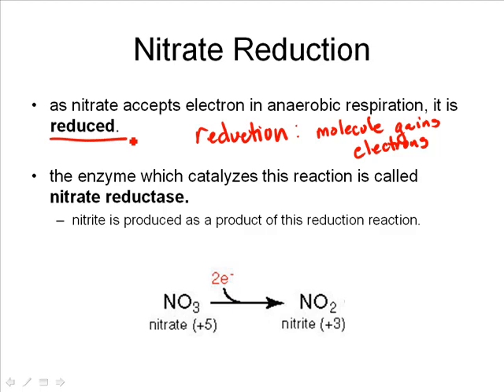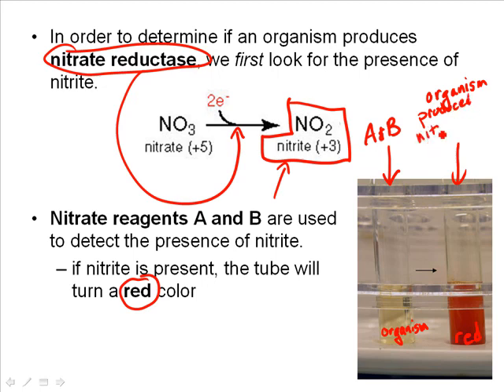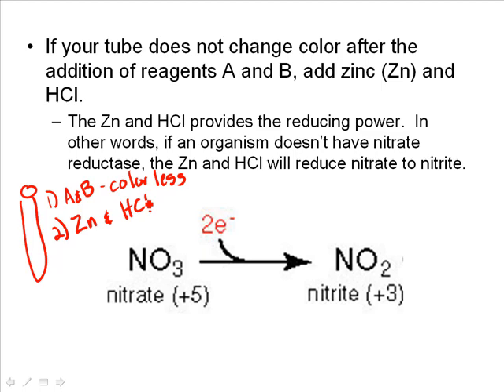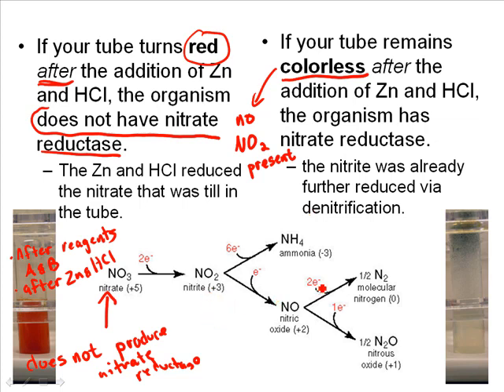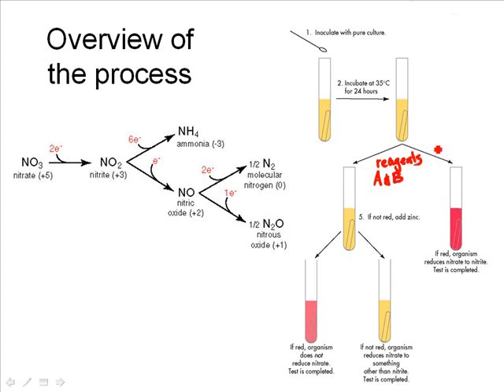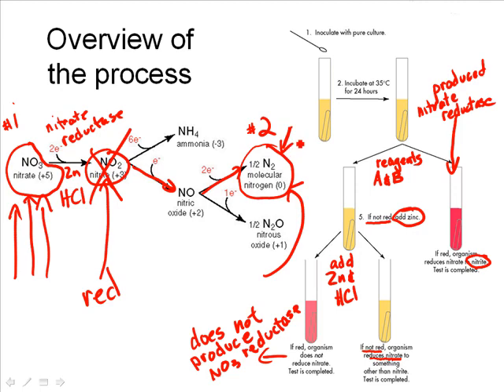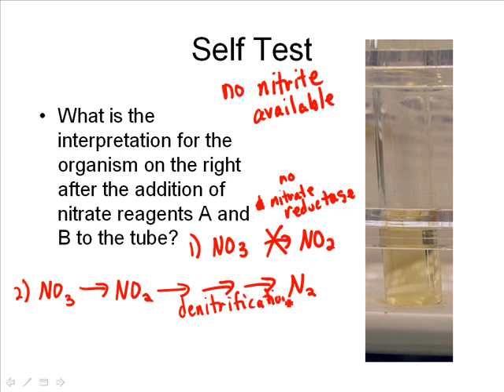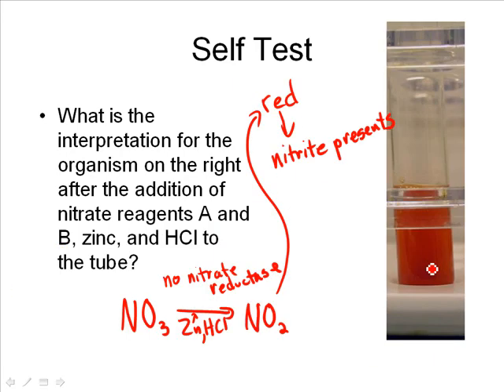Nitrate reductase test